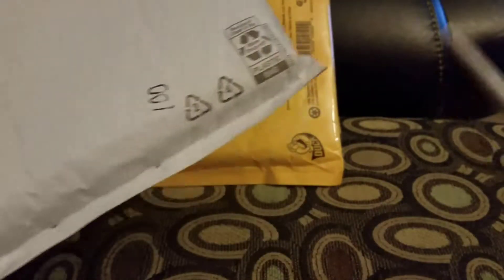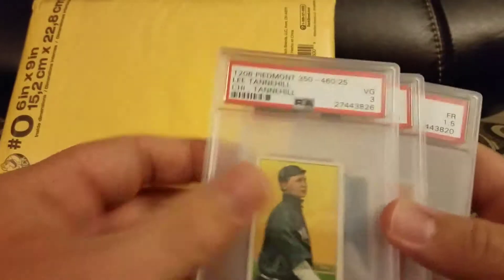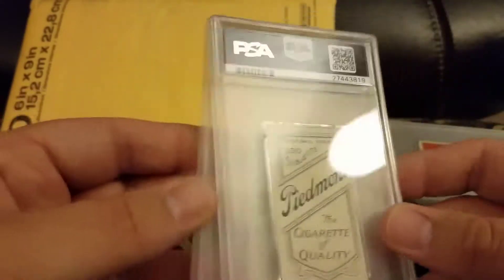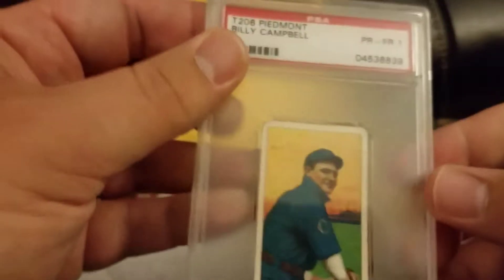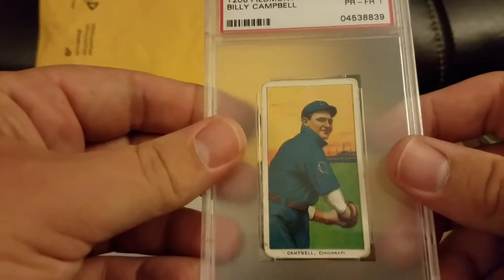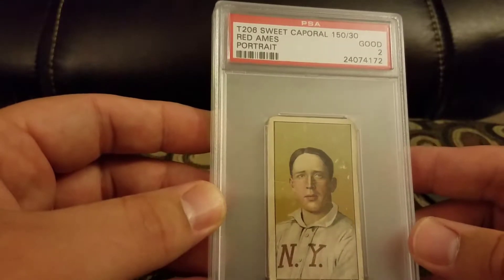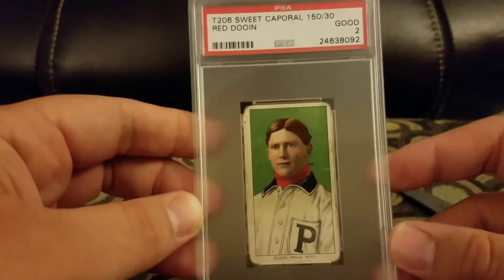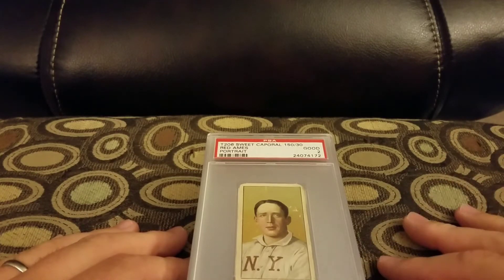8/17/17 Mail Day 8 More T206s